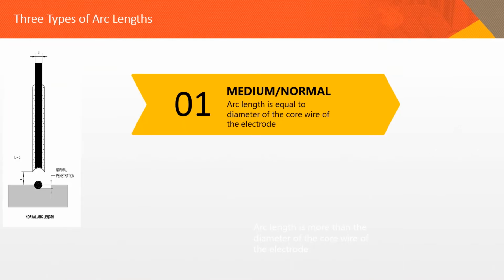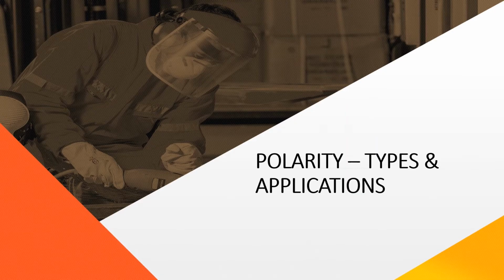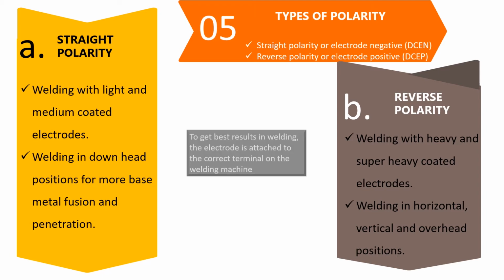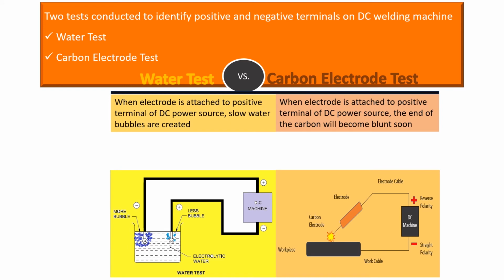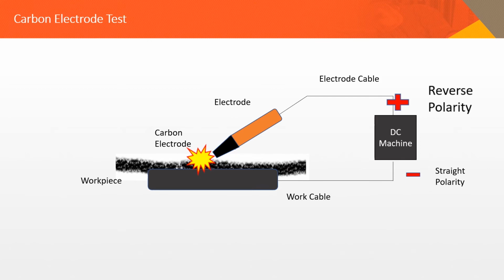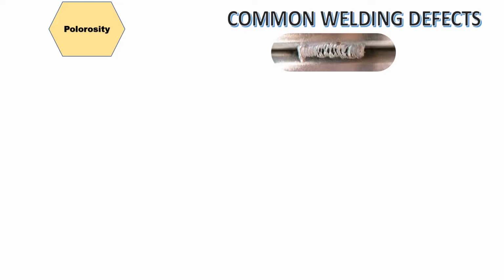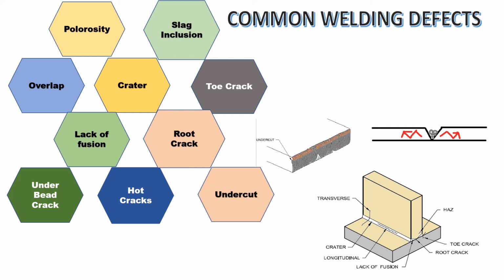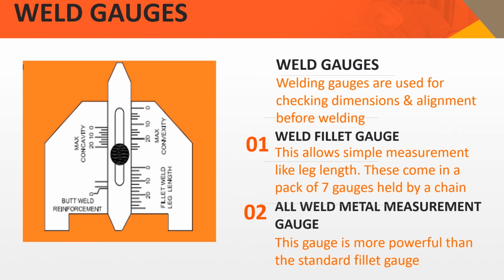Trade - Welder - Week 8